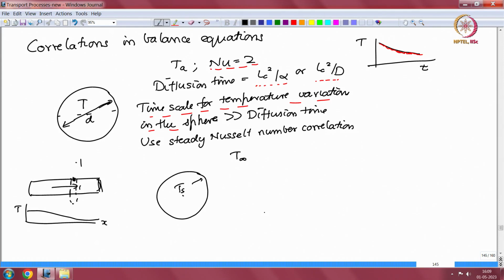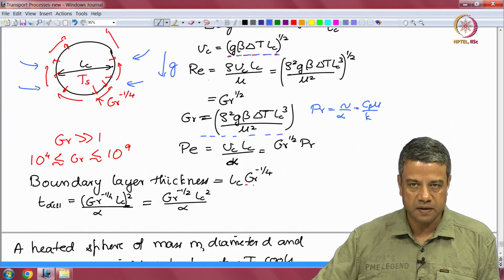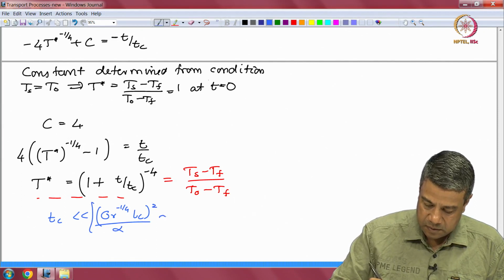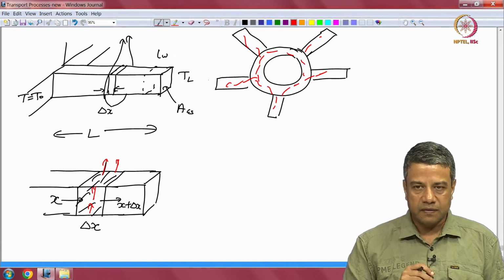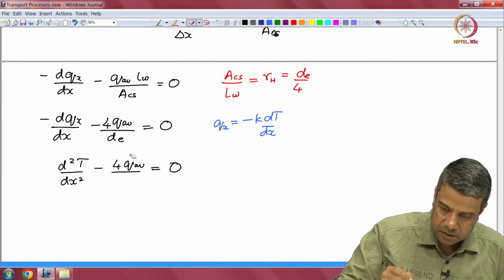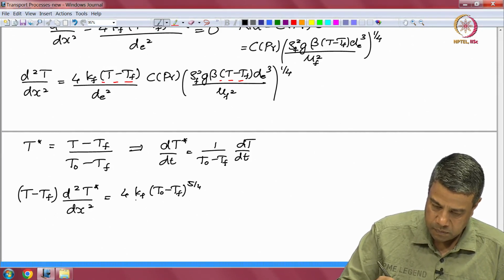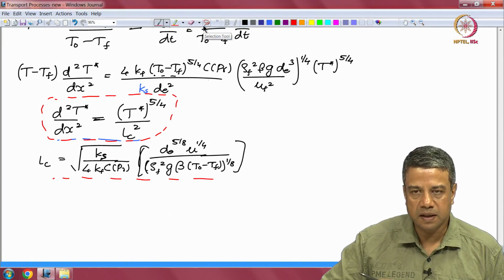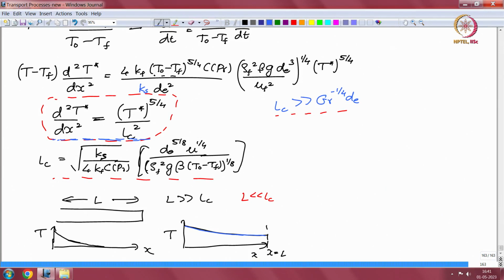Lec 44 Correlations in balance equations. Natural convection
Correlations, balance equations, natural convection